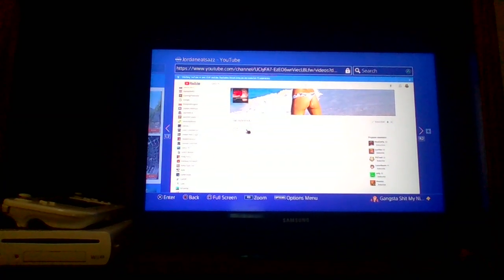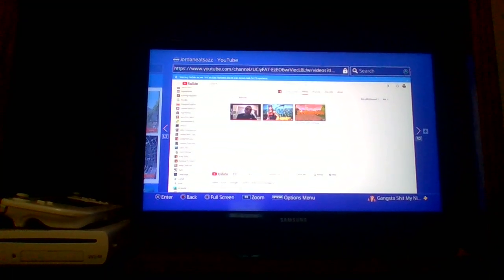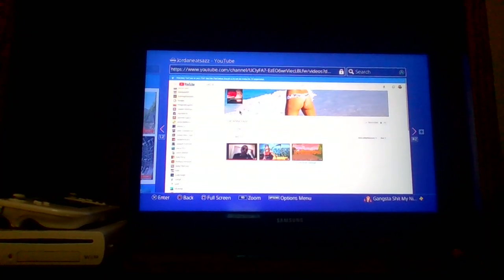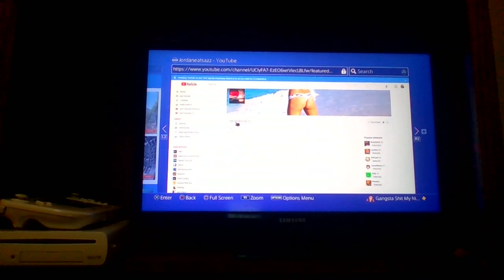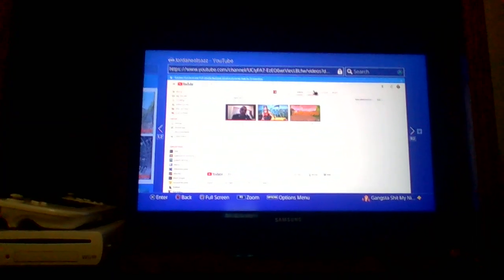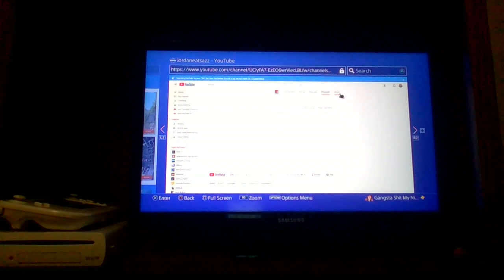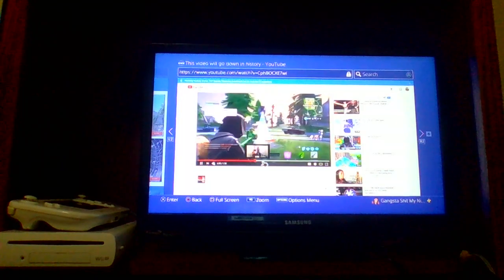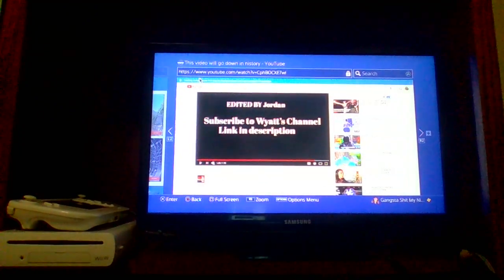Shoutout To WhitekidJordan(AKA Jordaneatsazz)'s Channel(Please Checkout That Channel.)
This Is Going To Be A Shoutout To Falloutfox_Gameing. That Channel Created A Video Of Me Called: "This video will go down in history", And He Is A Fan Of My Youtube Channel., So Yeah, Go Checkout His Youtube Channel And The Video He Made Out Of Me.